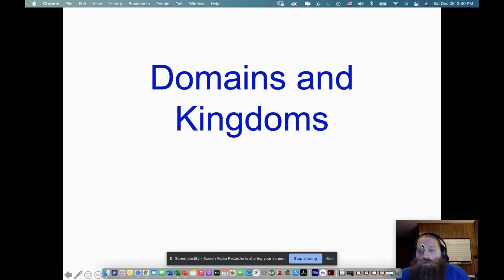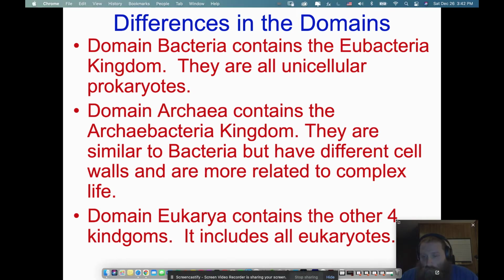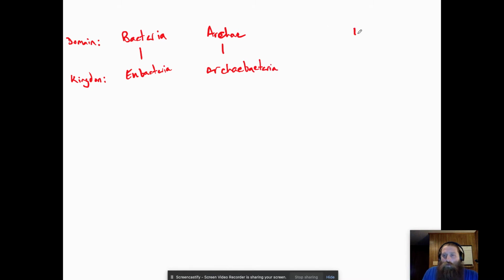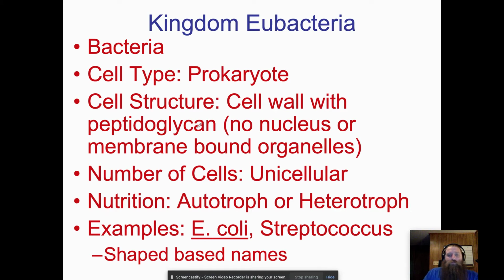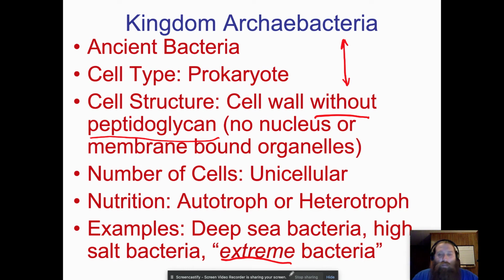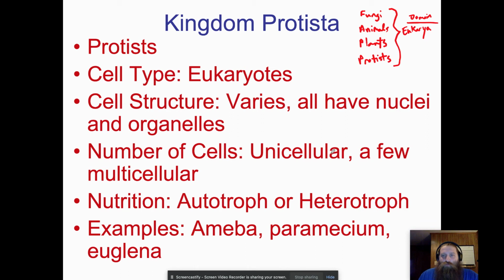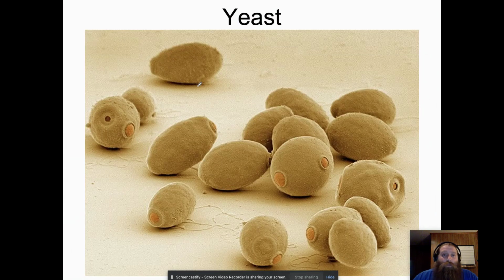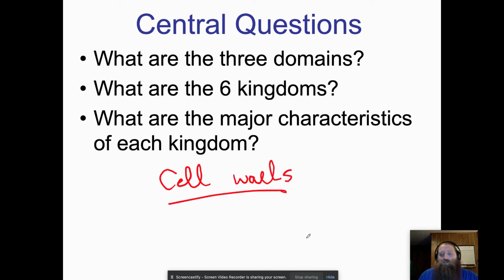35 Domains and Kingdoms